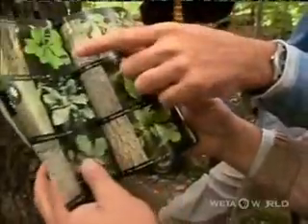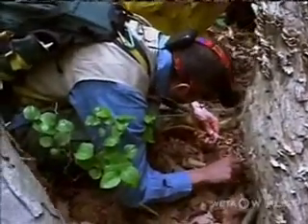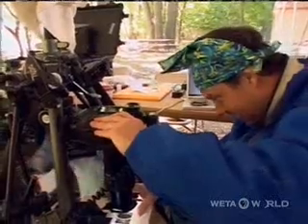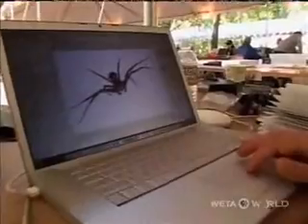Bioblitz 2007 Washington, DC Video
National Geographic BioBlitz 2007 Rock Creek Park, Washington, DC from Wild Chronicles PBS series. In 2008, a BioBlitz will take place in the Santa Monica Mountains National Recreation Area in California from noon to noon on May 30-31.